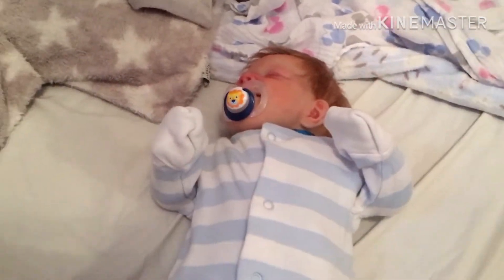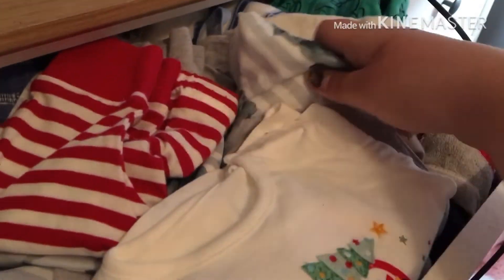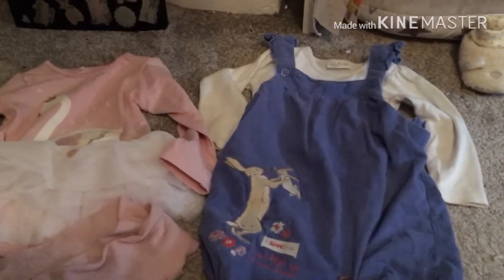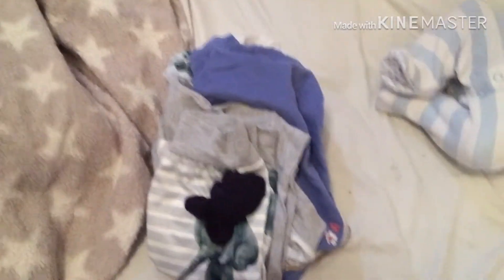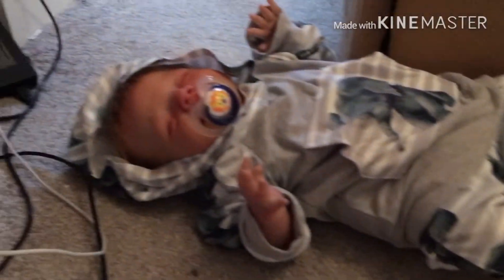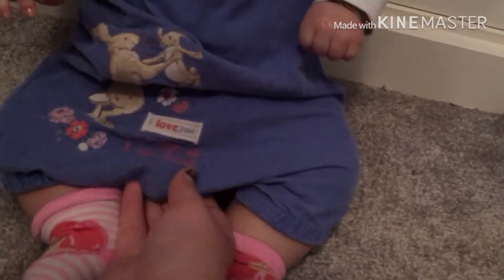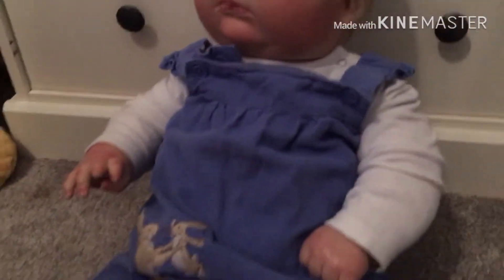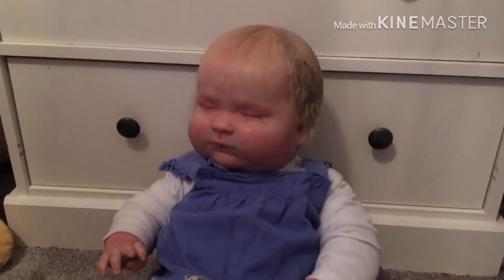Changing Tilly and Teddie